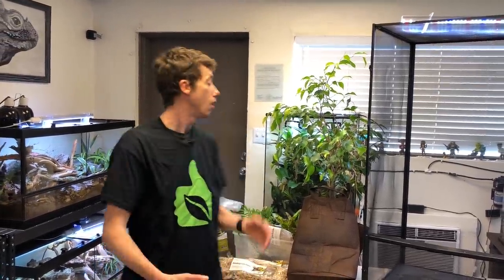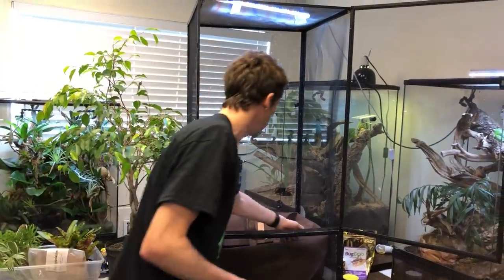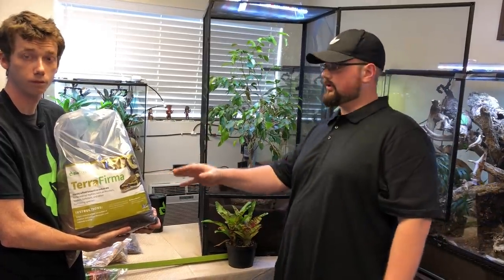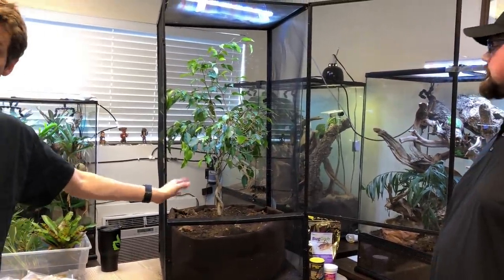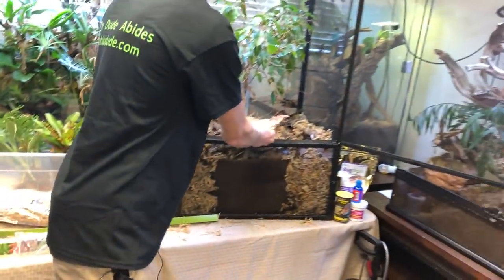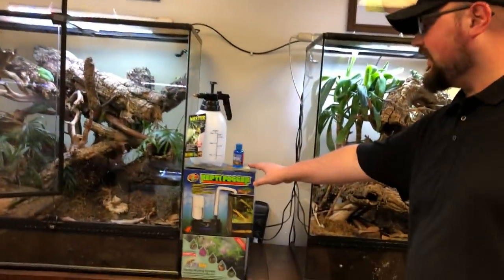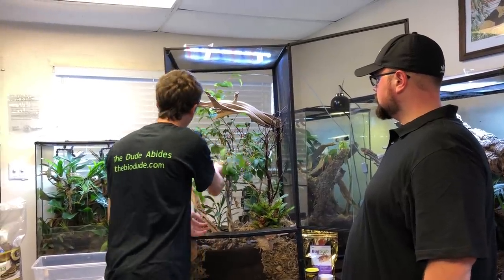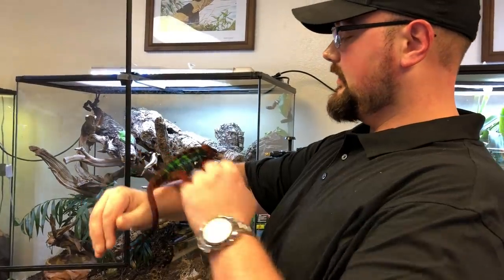How to setup a bioactive Panther Chameleon terrarium. Self-Cleaning & Maintaining.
I would like to thank Tommy for providing such  beautiful Panther Chameleons and even a Veiled Chameleon for this video! In this video the Bio Dude goes over step by step on how to setup your Panther Chameleon bioactive kit as well as what each component does, how it works and overall maintenance and care of this awesome species. The Dude utilities his one of a kind, hand crafted Terra Firma substrate that utilizes the Dude's bio shot to drive the natural, organic processes that create the bioactive ecosystem. This is a fully self cleaning, self maintaining bioactive terrarium.  The brand terrarium is an Zoo Med screen cage that is 2' x 2' x 4'.

Panthers are chameleons with HUGE personalities! In this video we will discuss the care, what makes them unique, their strict husbandry requirements, diet and more!

These animals are simply beautiful, I can't wait until my male at home gets to the sizes of some of these bad boys in the video. We are very excited to do the Veiled Chameleon setup video in a few weeks featuring Tommy again with his expertise with Chameleons.